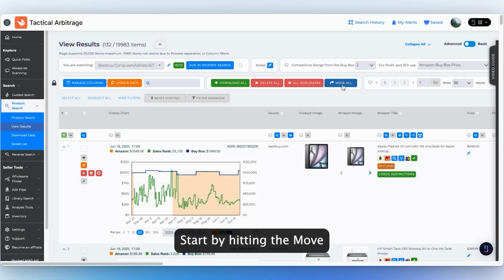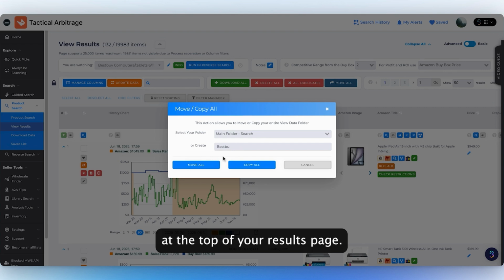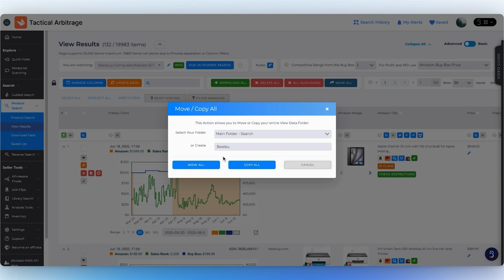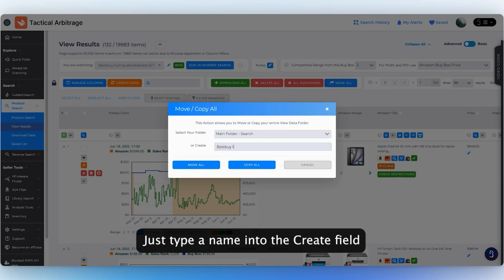How to Organize Winning Products in Tactical Arbitrage with Saved Folders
Struggling to keep track of your top-performing products in Seller 365? Learn how to use Saved Folders and the Move All tool to organize your results quickly and efficiently. This video walks you through saving your results in bulk, setting up folders, and choosing between moving or copying product data. Spend less time sorting and more time selling—start organizing smarter today.

Chapters
00:00 - Intro to Start Strong with Seller 365
00:28 - The Problem: Losing Track of Winning Products
01:02 - Introducing Saved Folders & Move All
01:30 - How to Use the Move All Button
02:00 - Creating and Selecting Folders
02:28 - Move vs. Copy Explained
03:05 - Final Tips for Organizing Results
03:30 - Wrap-up and Next Steps